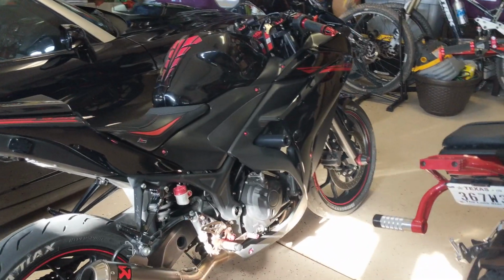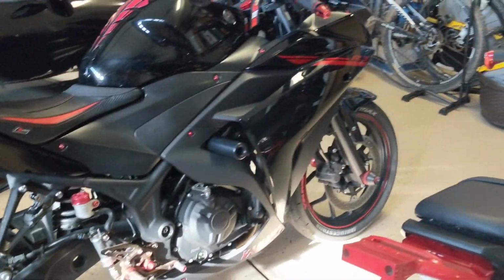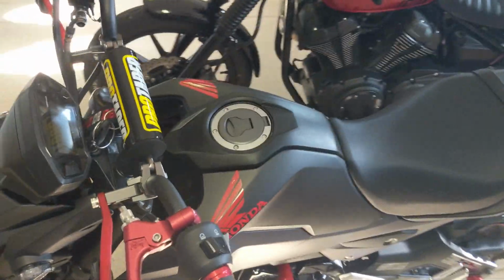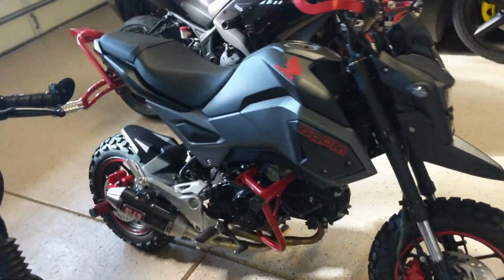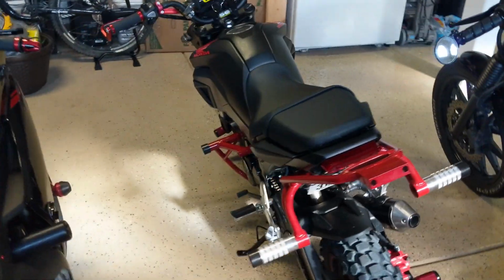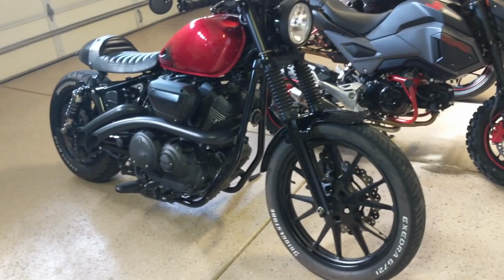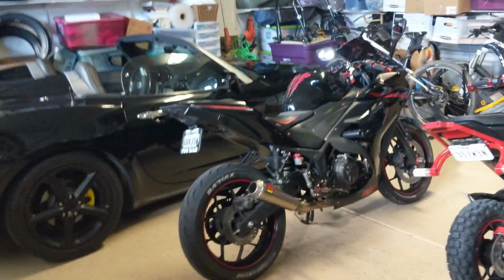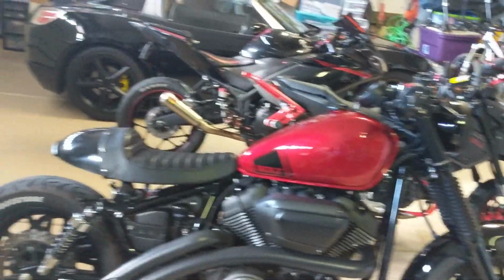R3/Bolt/Grom Progress Update - R3 Reliable?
Got a request on the reliability of the R3 after 25k miles and having it for 3 years, so decided to also include the other 2 in it as a sort of "update"